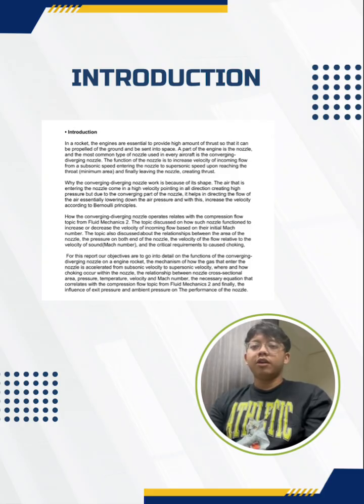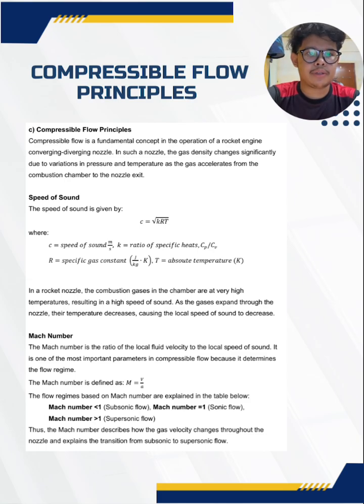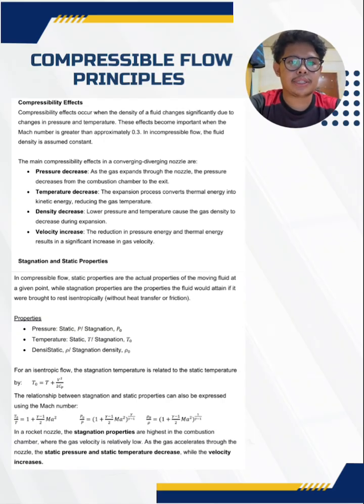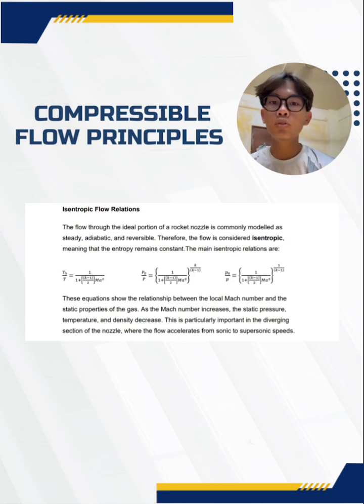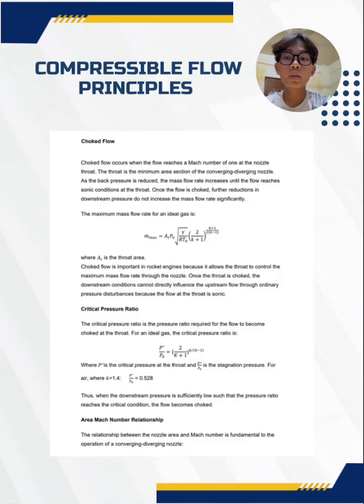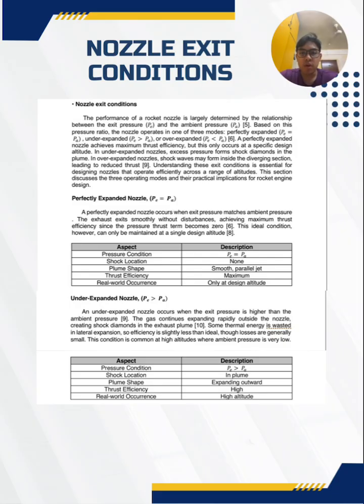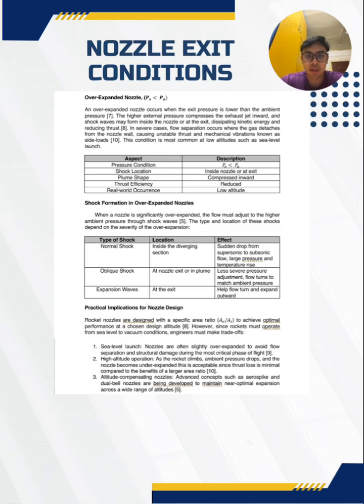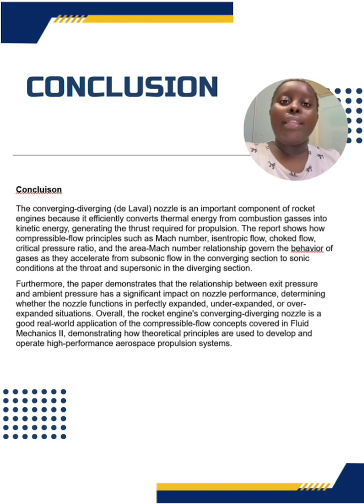Video Presentation Group R : Rocket Engine Converging-Diverging (De Laval) Nozzle System